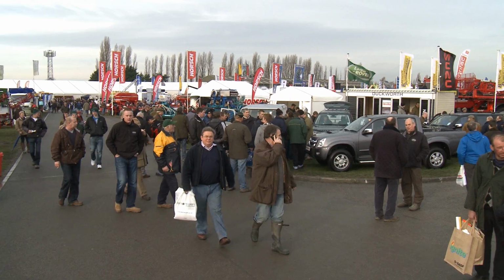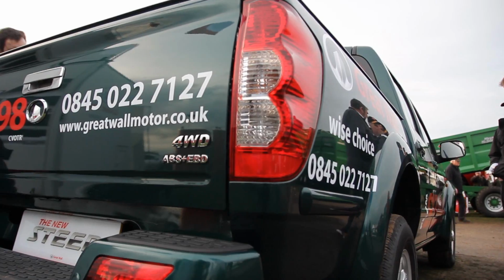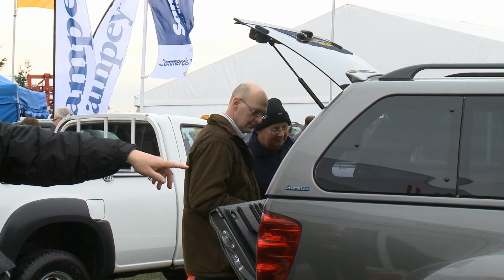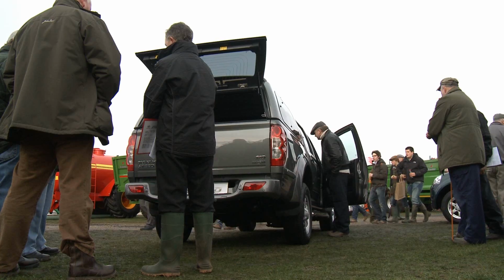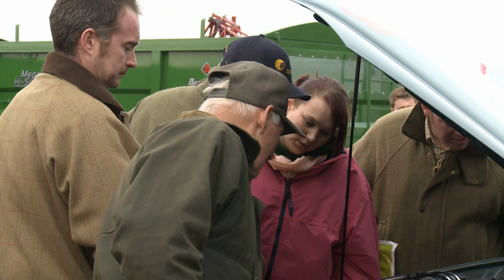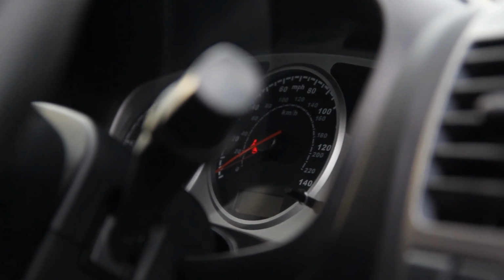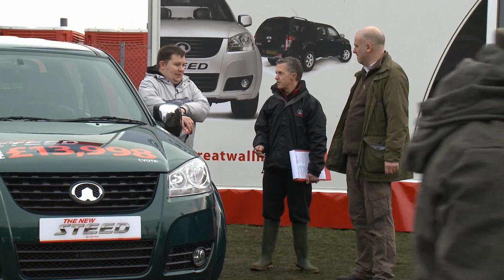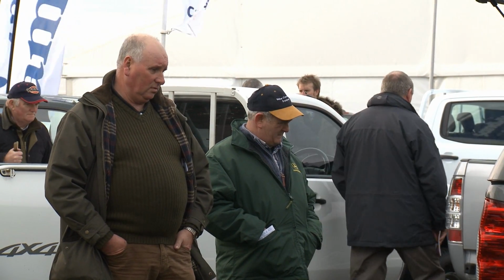LAMMA 2012: The Great Wall Steed's First Impressions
Great Wall at the LAMMA show 2012 - customers first impressions of the Steed double cab pick-up truck.